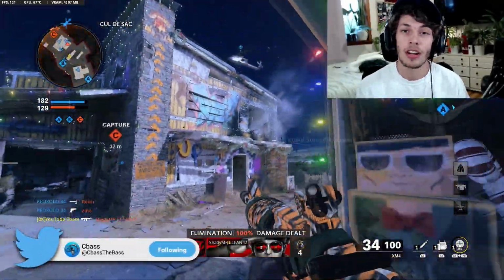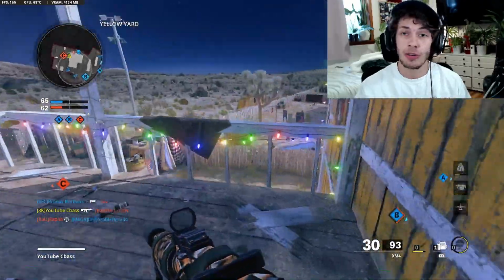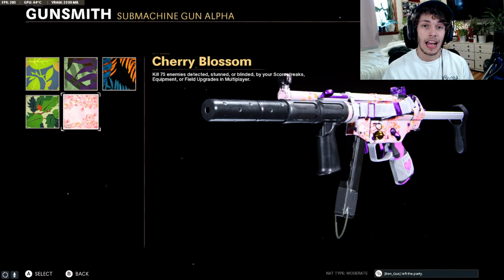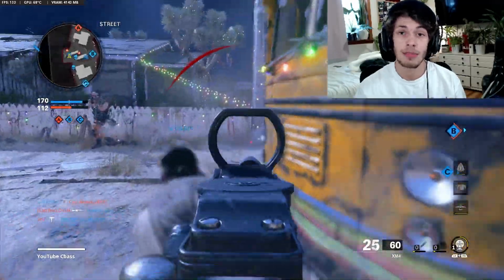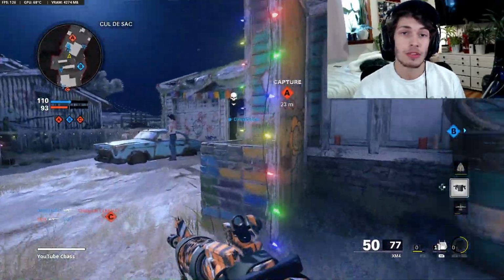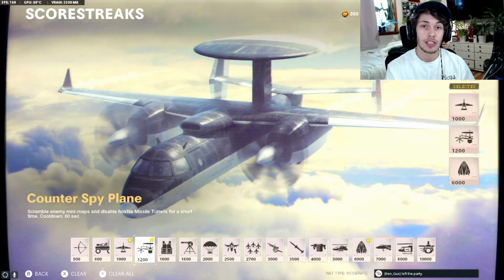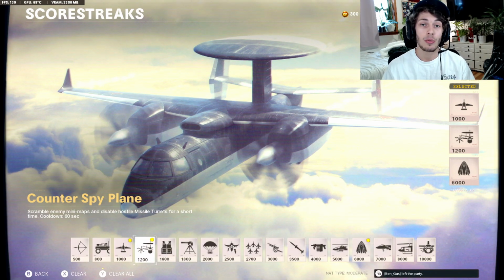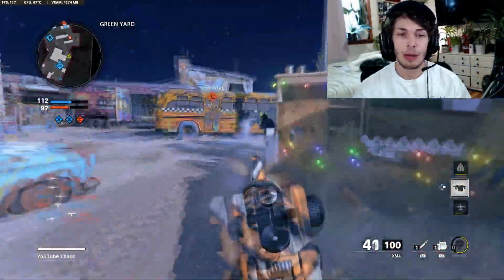*UPDATED* BEST METHODS to UNLOCK FLORA CAMO in BLACK OPS COLD WAR! EASY FLORA CAMO GUIDE! CoD BOCW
This channel consists of Call of Duty Tips and Tricks, Best Class Setups, Tutorials, and everything else that will help you improve your Call of Duty Skill! This is the place where you can party up with me, meet new people, or just have a conversation with me!

If You Want to grow on YouTube, Download TubeBuddy! (you have to pay a very small monthly fee for it but if you want to grow on YouTube this is a key factor)

TimeStamps,

Call of Duty Cold War Tips and Tricks (Warzone + Multiplayer)

My Gaming Equipment and Recording Devices

▶ Elgato Capture Card
▶ Elgato Chat Link Cable
▶ Logitech C922 Pro USB Webcam
▶ Astro A40 Tr w/ Mixamp Pro Tr
▶ Microsoft Surface Laptop 3 – 13.5" Touch-Screen

Video uploaded by Cbass